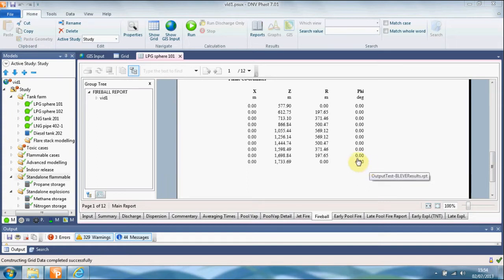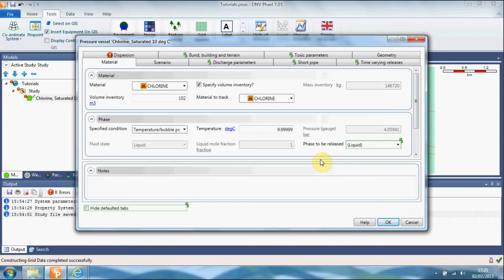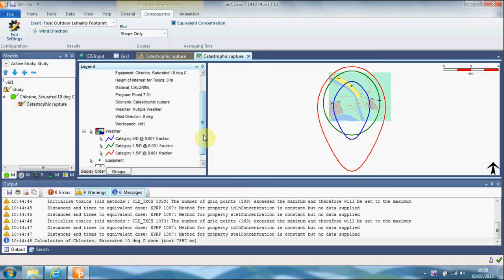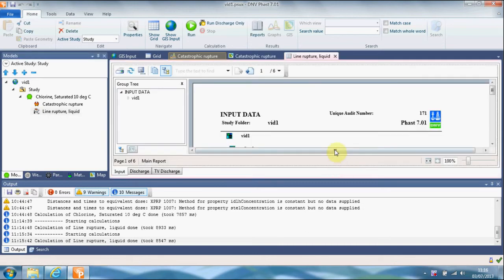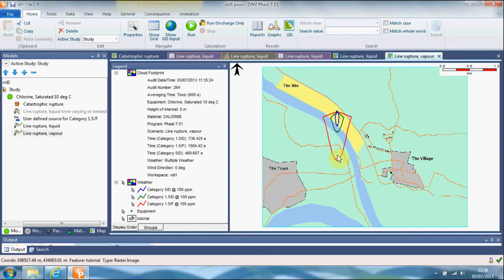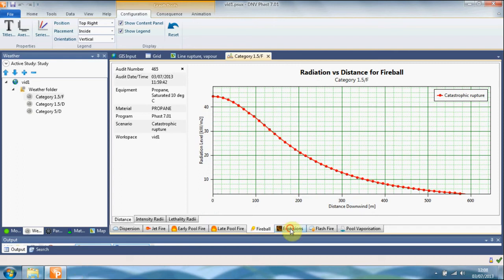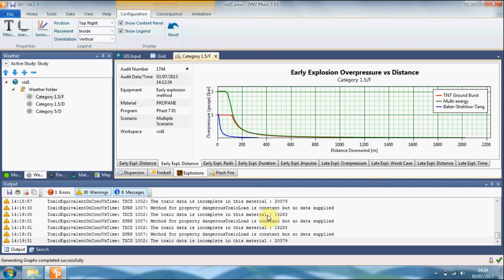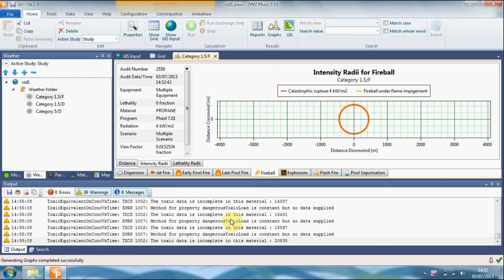Phast 7 Tutorial Chapters 2: Hướng dẫn thiết lập cho việc phân tích